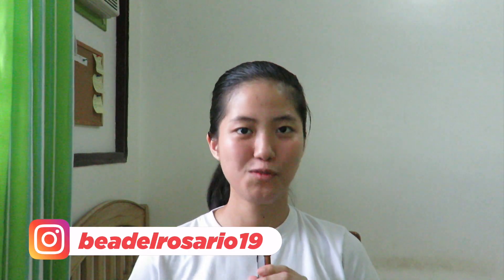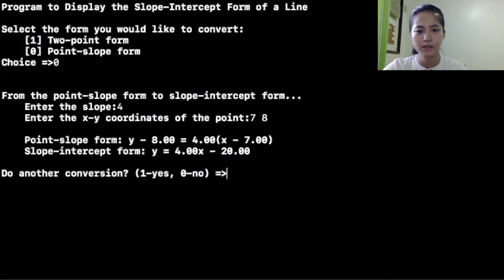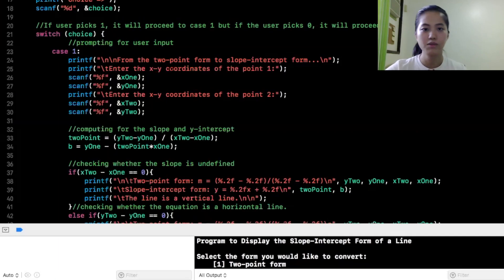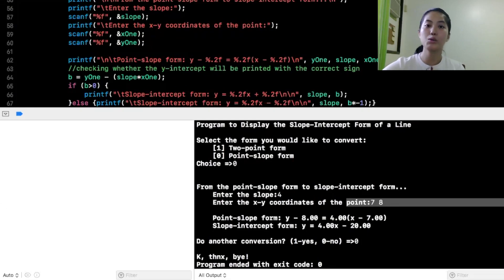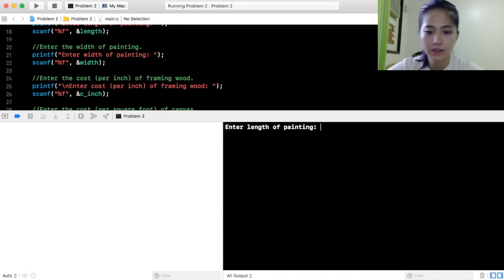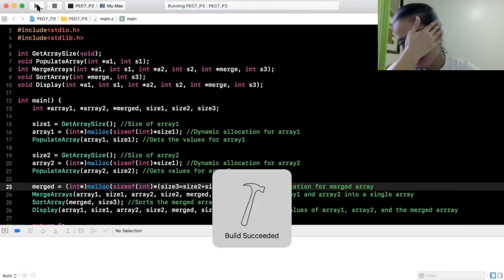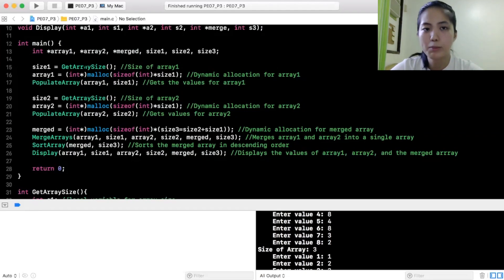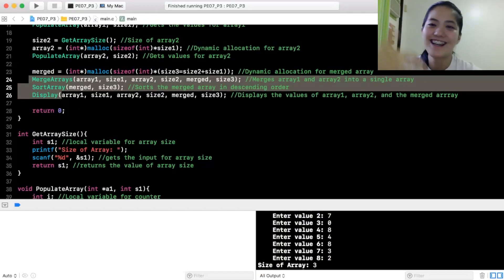My First Year Coding Assignments (Part 1) | PHILIPPINES | Bea D.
Today, i'll be sharing to you some of the coding assignments that we've had during the first semester of my first year in college.
The programming language that we primarily used during the first semester is C.

⏱Timestamps ⏱
0:00 Intro
0:41 Coding Assignment #1
4:14 Coding Assignment #2
5:42 Coding Assignment #3

🎵 Music 🎵
As Leaves Fall

Hi! I'm Bea and I'm currently an incoming sophomore at the University of the Philippines Mindanao. I'm a Computer Science major 😊.

God bless and to God always be the glory!

If you reached this point, comment "Hamilton rocks!"